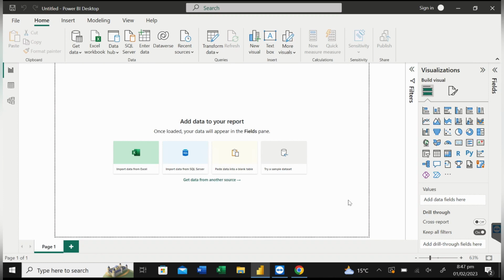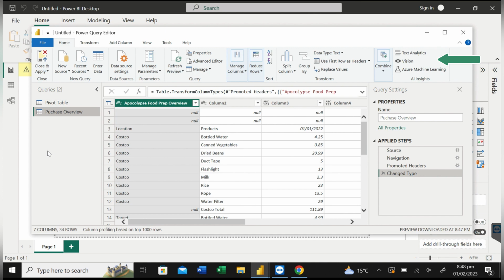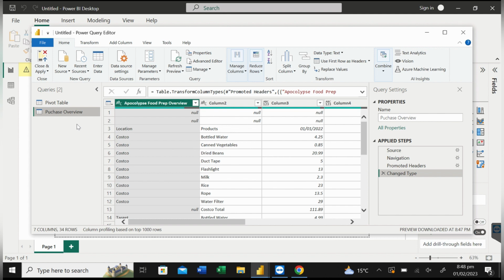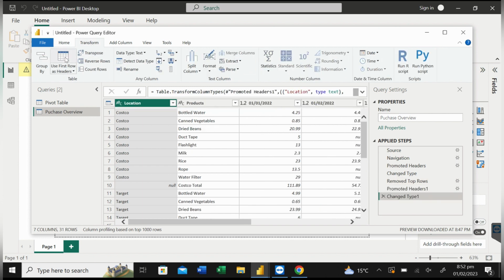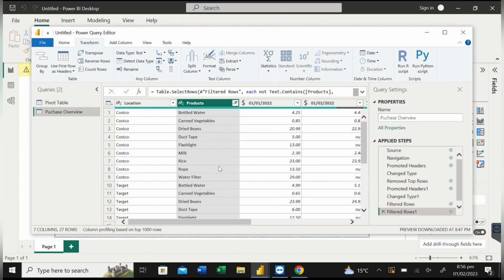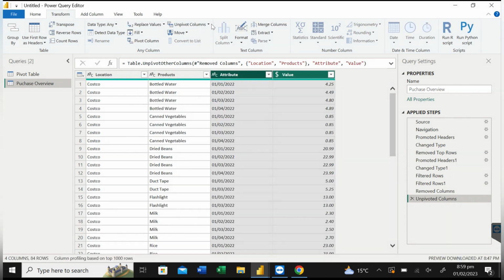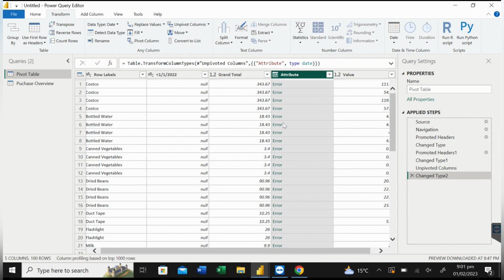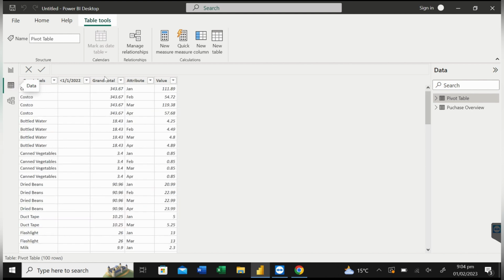How to use Microsoft Power Query for beginners | Power BI Hands on Lab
In this lab we will go over Power Query feature in Power BI. This is an awesome tool to transform and profile data for analysts.